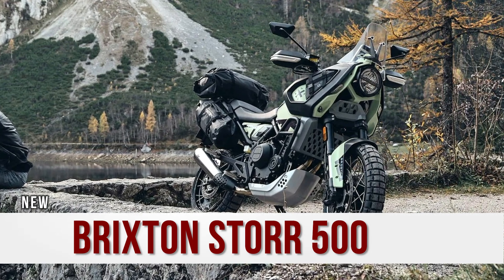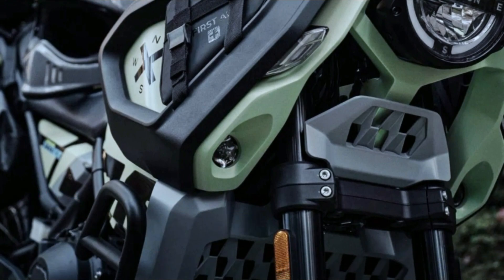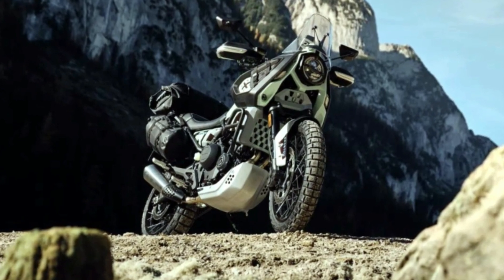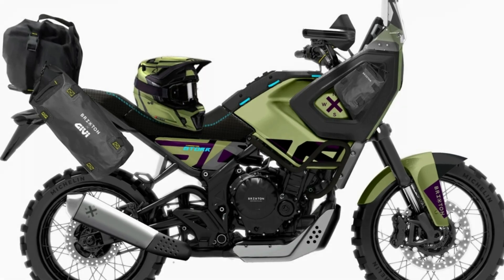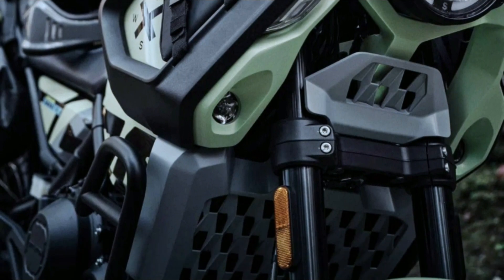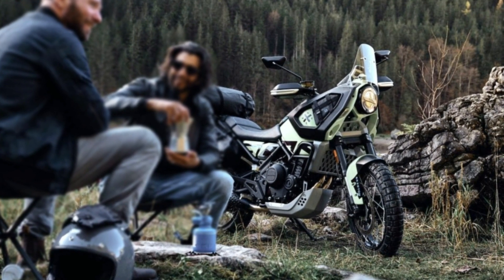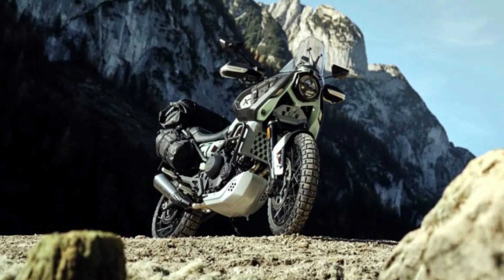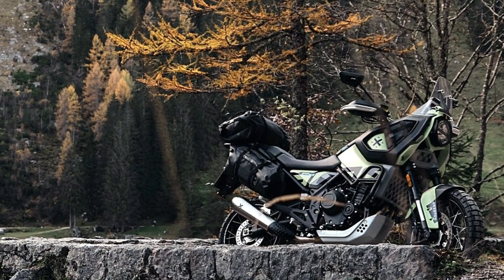Brixton Storr 500 |TM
Source- Brixton
*Note: The Specification, Colors, Accessories may vary for different markets.